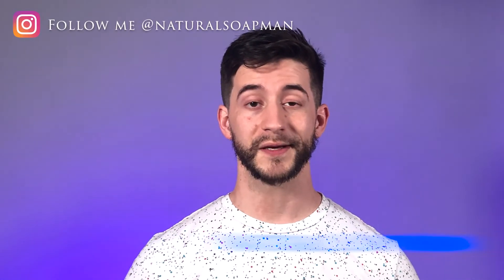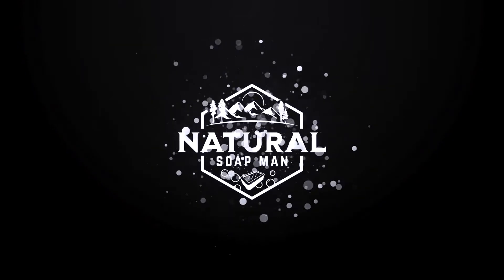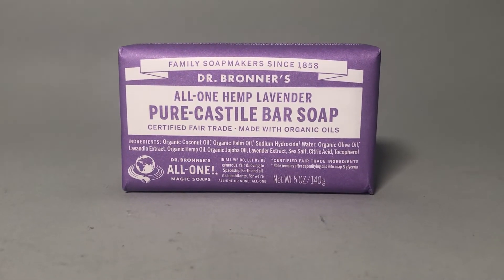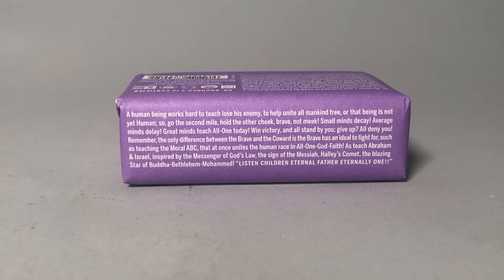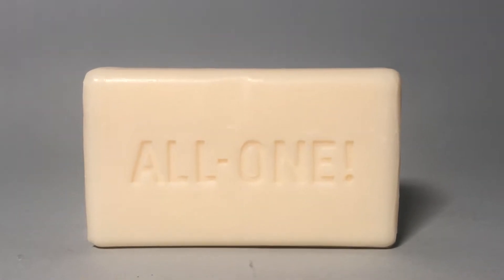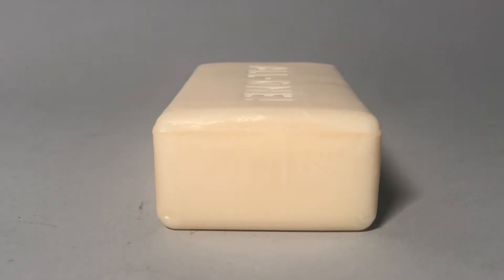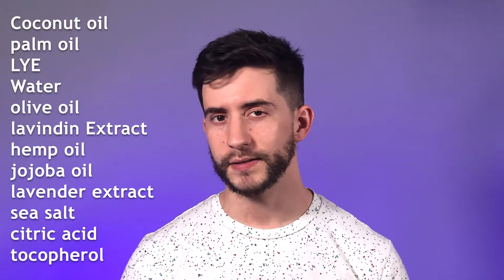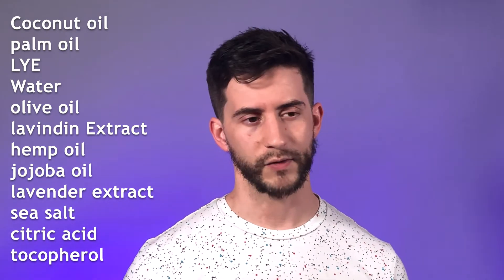Dr. Bronner's Lavender Bar of Soap Review!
In this video, I am reviewing Dr. Bronner's Lavender Bar of Soap!

Chapters:
0:00 Intro
0:33 What does the Lavender look like?
1:31 What are the Ingredients?
2:26 What does the Lavender Smell Like?
3:37 Lather Test
5:00 My Final Thoughts/Recommendations

Ingredients: Organic Coconut Oil*, Organic Palm Oil*, Sodium Hydroxide**, Water, Organic Olive Oil*, Lavandin Extract, Organic Hemp Seed Oil, Organic Jojoba Oil, Lavender Extract, Sea Salt, Citric Acid, Tocopherol